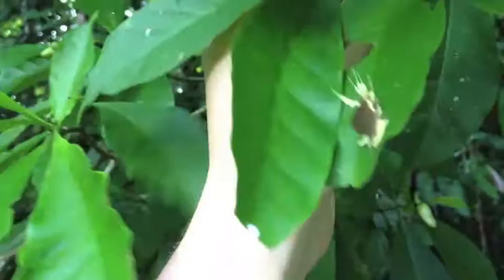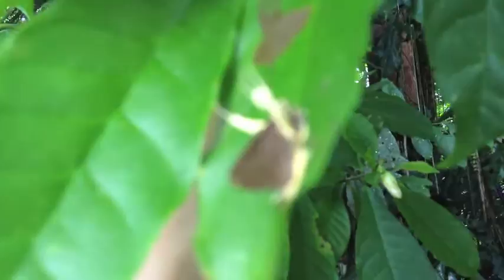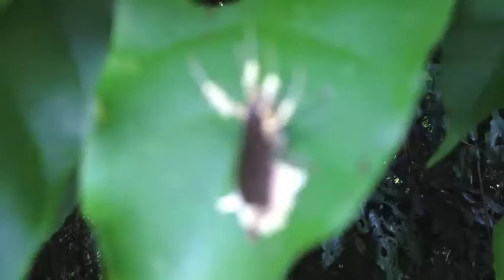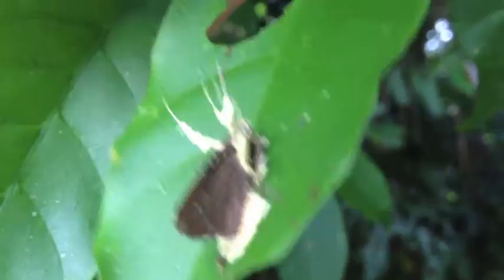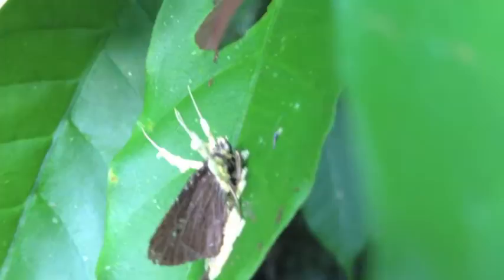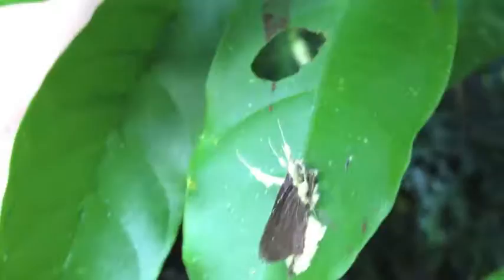Cordyceps Fungi: Sci Fi in real life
A Cordyceps fungi after it used a moth to reproduce itself. At La Selva Biological Research Station in Costa Rica.